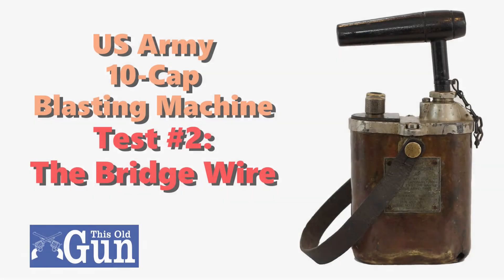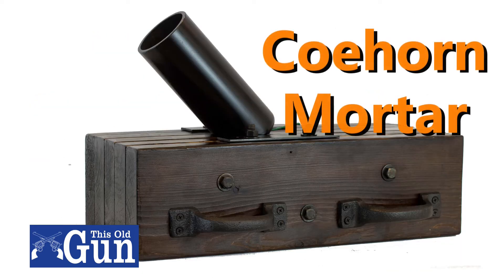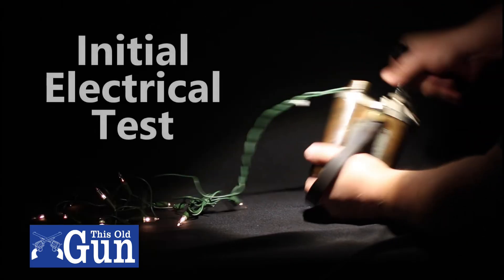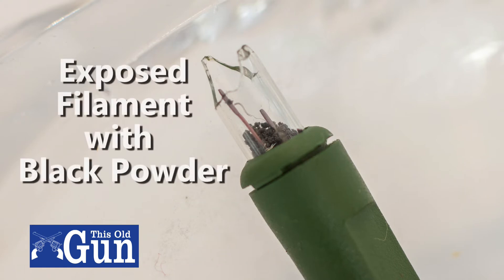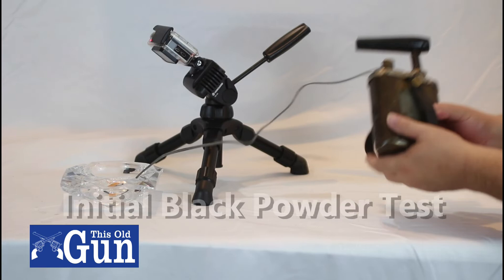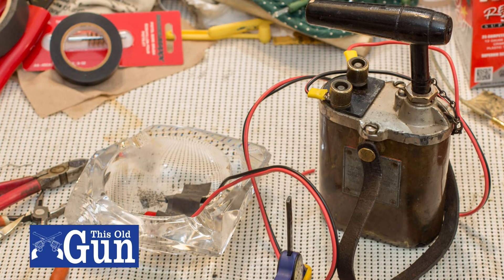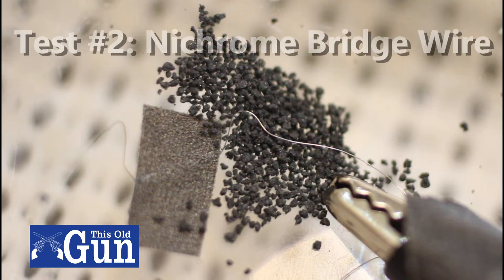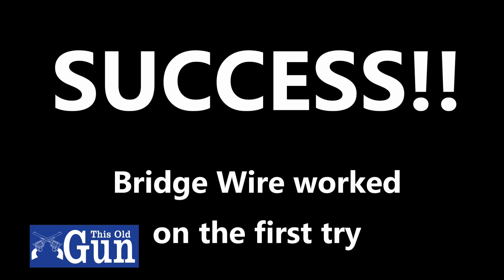US Army Blasting Machine Test #2 (The Bridge Wire)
This is a 2nd test of my US Army World War II era 10-cap Blasting machine.  I made some test leads, with a bridge wire in place of the previous light bulb filament test.  A bridge wire is a small section of wire used to "bridge" the gap between the lead wires.  It should have high electrical resistance so it heats up extremely fast, and will allow it to ignite the black powder charge.
I intend to eventually use this  Blasting Machine as the firing mechanism for my Replica Civil War Coehorn Mortar.  On test #1, I was able to ignite black power with the Blasting machine using a light bulb filament.  For this test, #2, I purchased a roll of Nichrome high resistance wire.  It was highly successful!!  Next step, I'll start working on configuring the bridge to fit in the Mortar's flash hole, and insulate it, so it doesn't short out in the barrel.  This Old gun, a Littlef Production.

00:00 - Intro
00:19 - Recap of initial electrical est.
00:26  - Recap of initial black powder ignition
00:38 - The Bridge Wire test.  (40 Gauge Nichrome)